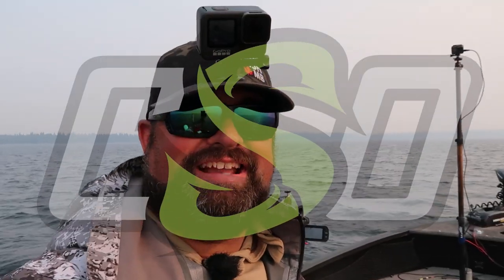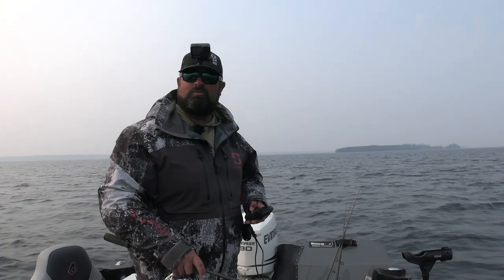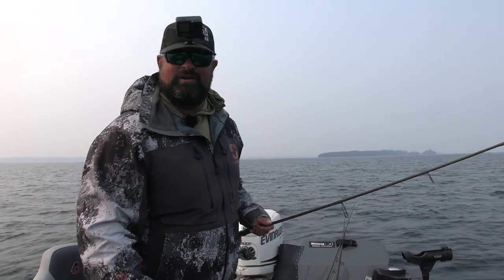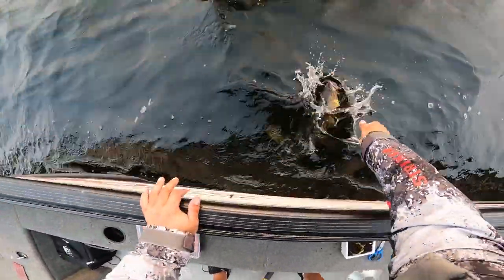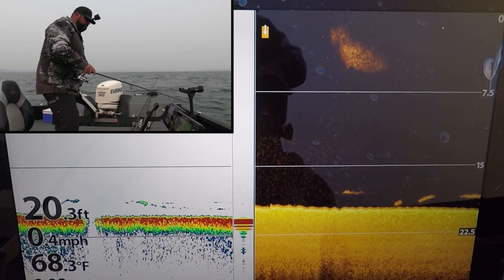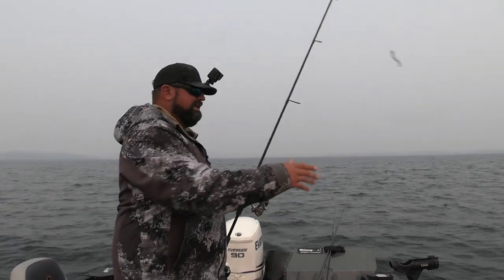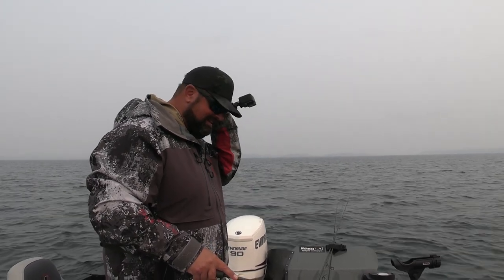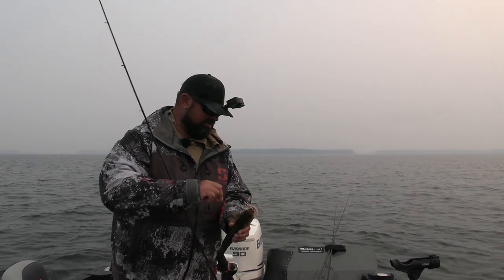Do Green Worms Catch Walleye??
Green Worms for Walleye?!?!  Nothing like trying something new every now and again.  There is no doubt I love Chartreuse, so the question is will Green Worms catch Walleye??

Lure Net --- Use Code -Clayton15

Humminbird Helx 12 G3N
Humminbird Helix 10 G4N
MEGA 360

80lb Terrova 24volt I-pilot
3 Bank Precision Charger

~~Cameras~~
Canon XA40
Canon G7Xii